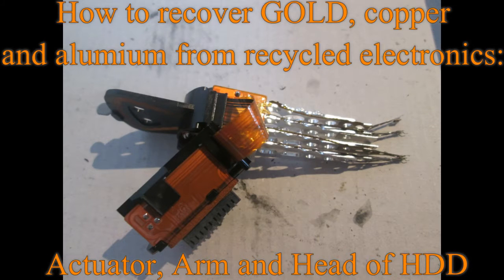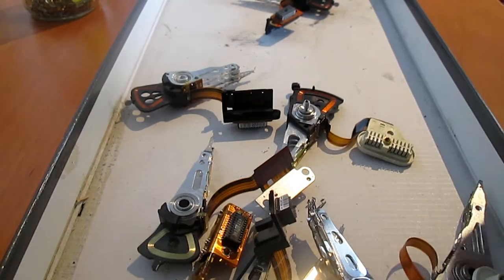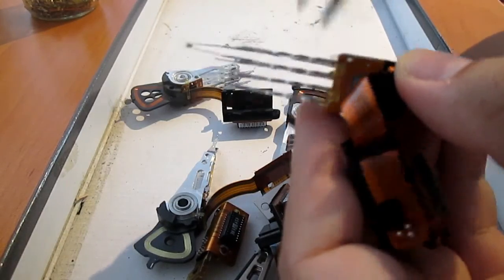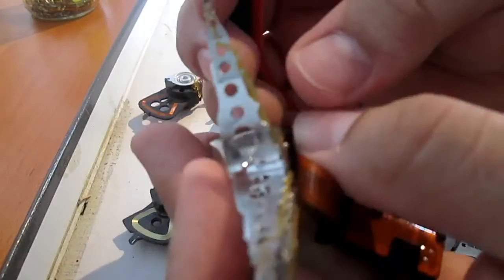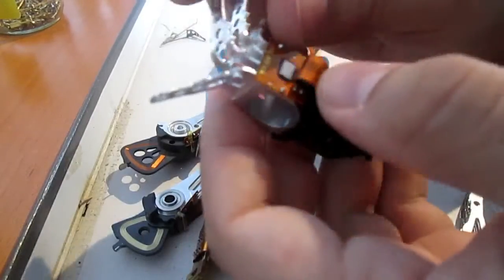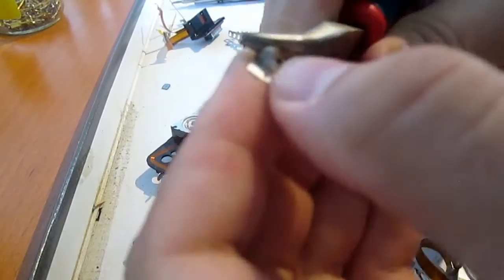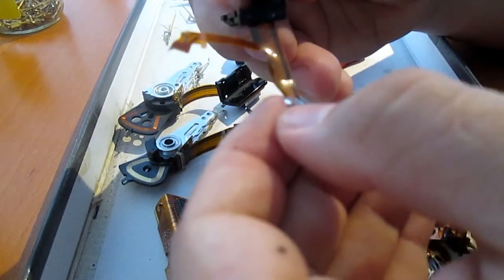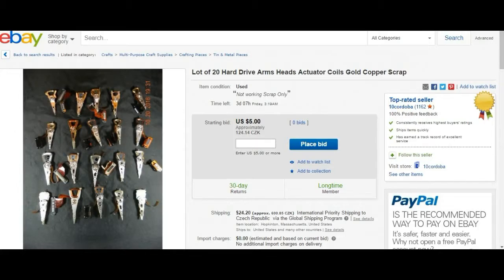How to recover GOLD, copper and aluminium from recycled electronics: actuator, arm and head of HDD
This video shows how to recover GOLD, copper and aluminium from actuator, arm and head of HDD.